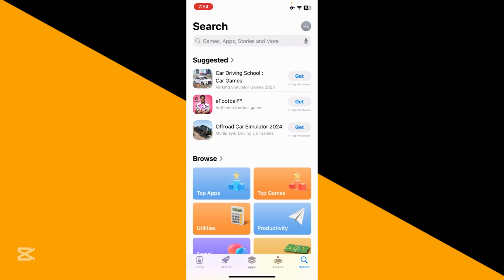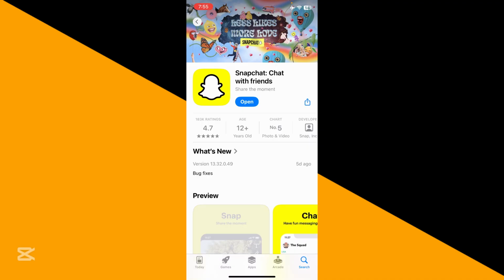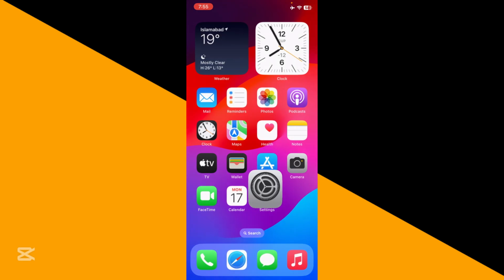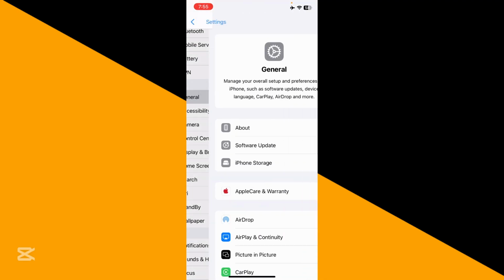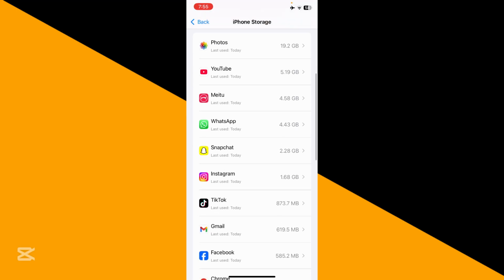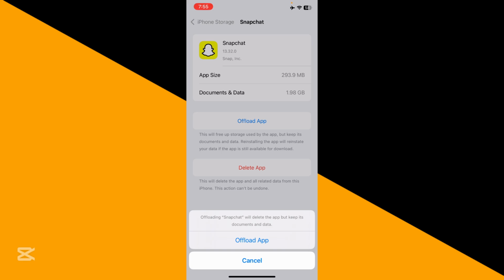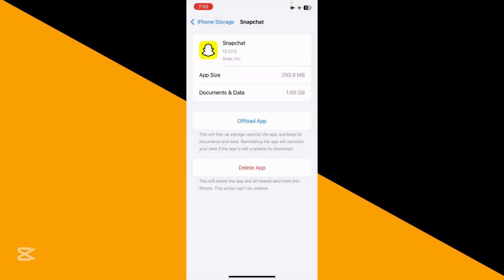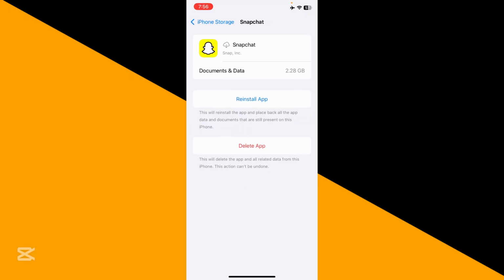How to Update Snapchat in 2025 (New Features)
Today I will show you How to Update Snapchat in 2025 (New Features).